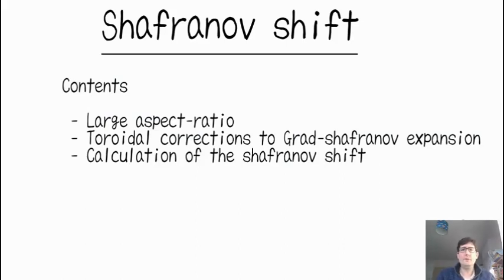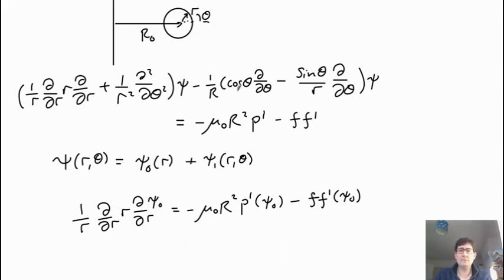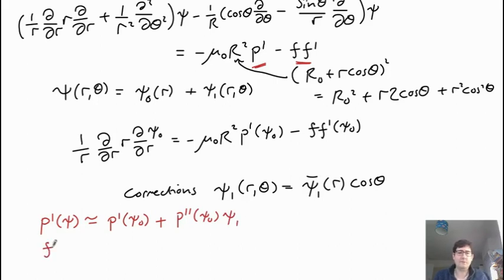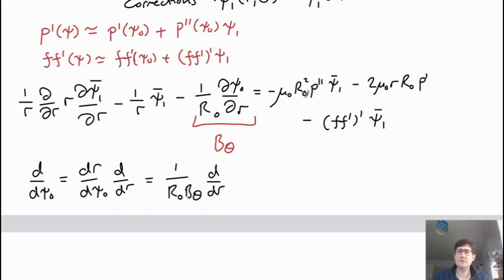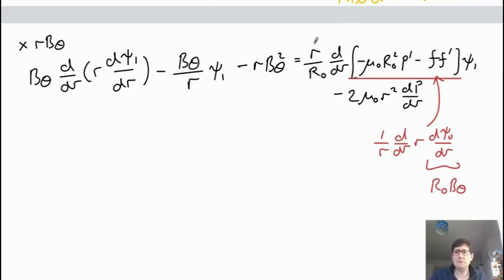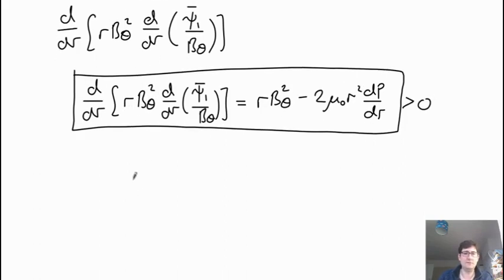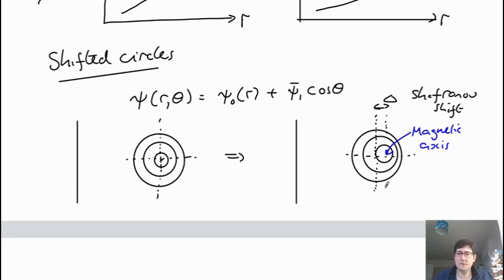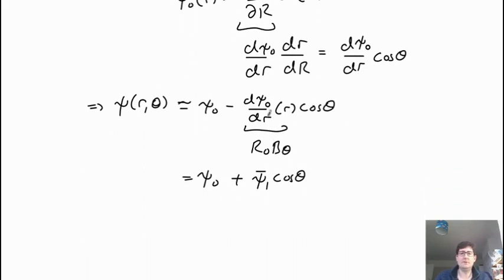Plasma fluid theory(MHD) - Prof. Ben Dudson. 9b shafranov shift